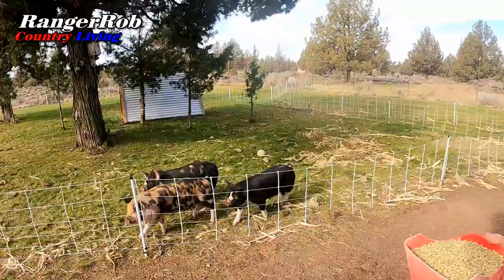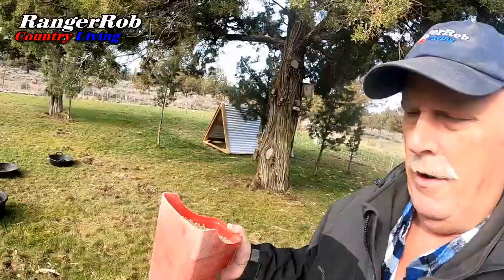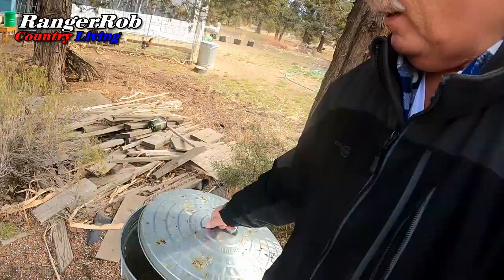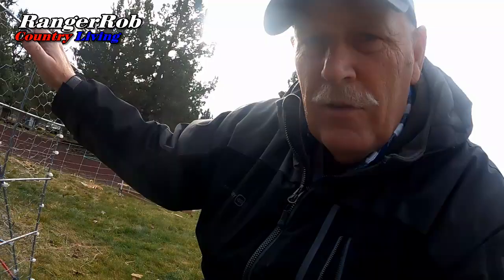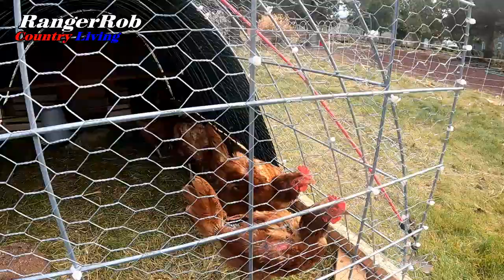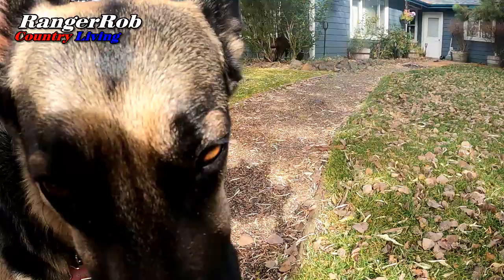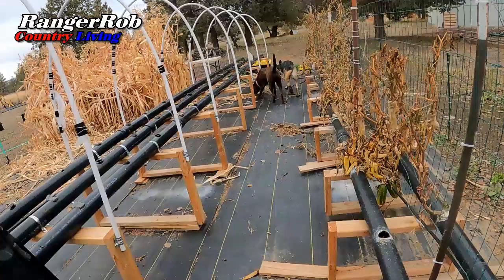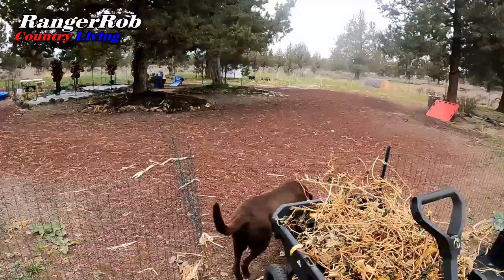NFT Hydroponic System Clean-Up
Rob & Sherry, talk about "NFT Hydroponic System Clean-Up", in this episode.
Learn How to Grow Food, Homestead, Garden & Preserve Food and be Self Reliant. Get Control of Your Life.
Rob and Sherry are working on becoming more self-reliant homesteaders, in Central Oregon. Join us!
Gardening, Hydroponics, Grow Towers, Floating Rafts, Dutch Buckets, Raising Chickens, and animal pet projects, while working our Central Oregon, 5 acres Homestead, into a special place to live.
Our channel also supports Prepping, Food Preservation, Good Eating Habits, and Conventional Gardening.
Also see how Rob and Sherry manage Care Giving for their aging Mother.

Rangerrob Country Living Podcast:
Amazon Echo Platform:
Just Say: "Alexa, Play RangerRob Country Living Podcast"

Coupon is good for all products except shade cloth and chemical injectors.

RangerRob Country Living Ball Cap:

RangerRob Country Living Recycled Cuffed Beanie:
Favorite Products:

Polyface Designs: A Comprehensive Construction Guide for Scalable Farming Infrastructure:

Premier 30" Pig QuikFence Starter Kit:

Dyna-Gro Grow 32 oz. Concentrated Liquid Plant Food:

Norpro 1951 "The Original" Sauce Master:

Garden Insect Control: Kills & Repels Aphids, Whiteflies, Mites, Gnats, and More:

Fullstar Vegetable Chopper:

Ball Complete Book of Home Preserving Paperback:

Presto 23 Quart Pressure Canner:

Monterey LG6332 Bacillus Thuringiensis (B.t.) Worm & Caterpillar Killer Insecticide/Pesticide Treatment Concentrate, 16 oz:

Mr Stacky Grow Towers:

RangerRob Pet Poopy Bags:
Rangerrob Poopy Bags On Rolls & Fabric Dispenser:

Rangerrob Poopy Bags, Rolls Only Refills:

RangerRob Original Sheets: